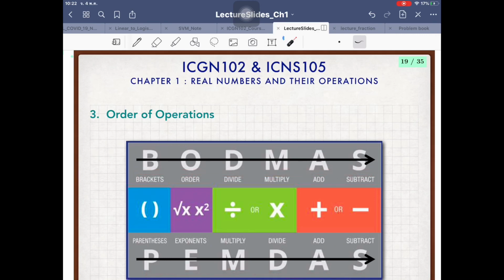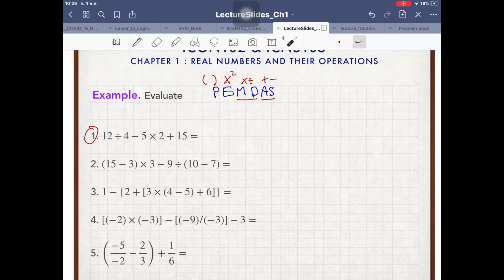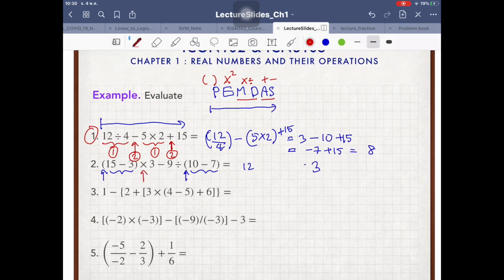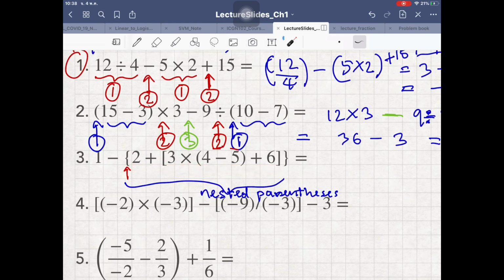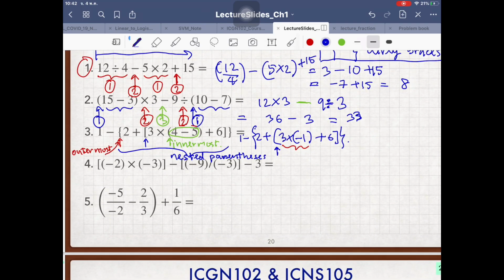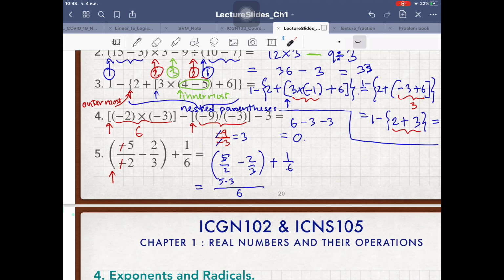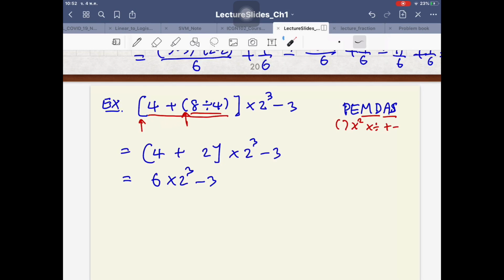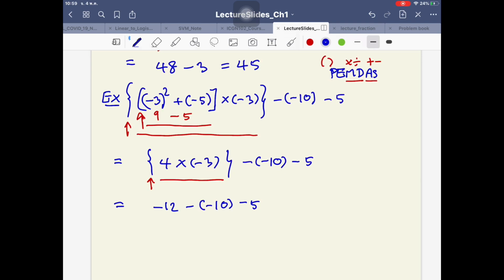1.3 Order of operations